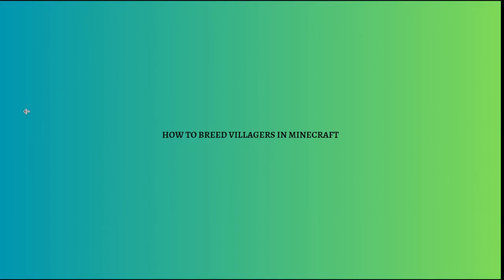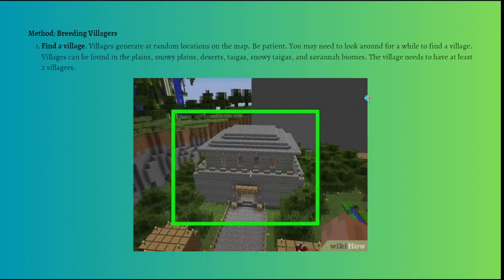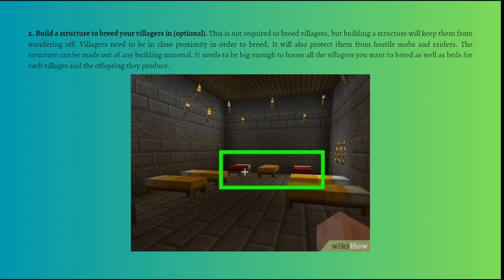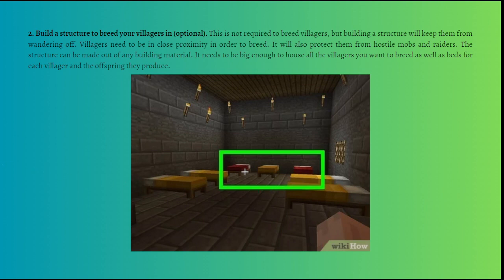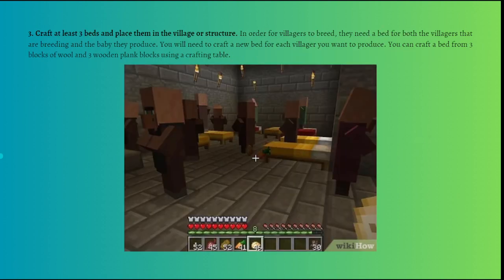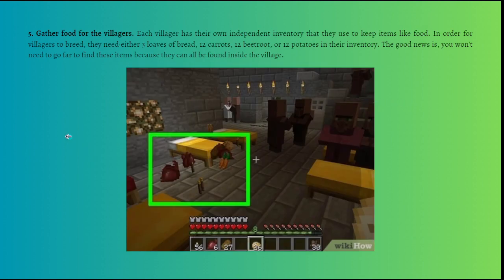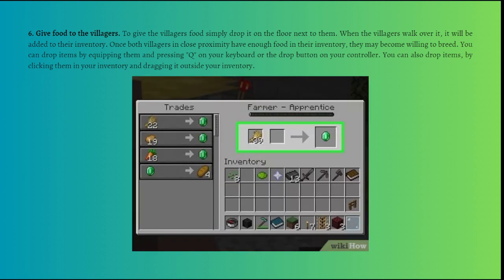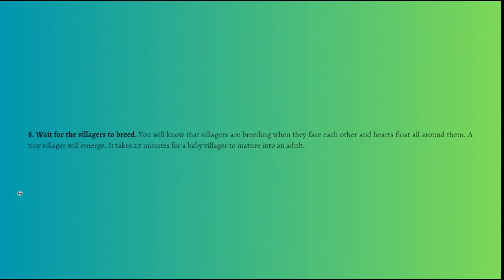How To Breed Villagers in Minecraft (2023 Guide)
Learn How To Breed Villagers in Minecraft (2023 Guide). This video will show you how to breed villagers on minecraft.To breed villagers in Minecraft, you'll need to follow these steps:

Create a Village: First, ensure that you have a village or a suitable area with at least two adult villagers. Villages naturally generate in the world, or you can create one by placing a few beds and workstations (job blocks) to attract villagers.

Add Beds: Villagers need beds to breed. Make sure there are unclaimed beds available for the new baby villagers. Each bed should have at least one block of air above it for the baby villager.

Provide Food: Villagers need food to breed. You can throw food at them, and they will pick it up and share it with each other. Villagers will accept various types of food, such as bread, carrots, potatoes, beetroots, and wheat.

Wait for Hearts: Once you have provided enough beds and food, wait for the villagers to breed. If conditions are right, you will see hearts appear above their heads, indicating they are in love and about to produce a baby villager.

Baby Villager: After the hearts appear, the two villagers will spawn a baby villager after a short while. The baby villager will grow into an adult after some time.

Villager Professions: Once the baby grows up, you can assign them a profession by placing a suitable workstation near them. The profession will determine their role in the village and what trades they offer.

Repeat the Process: To expand your village, continue providing beds, food, and workstations to encourage more breeding among the villagers.

Breeding villagers is an essential aspect of building and expanding a village in Minecraft. It allows you to populate your village, create a community, and access various trades for valuable resources. Remember that having enough space, beds, and food is crucial for successful breeding.